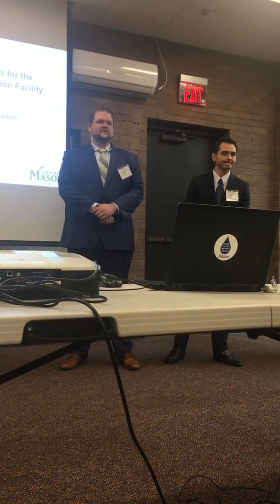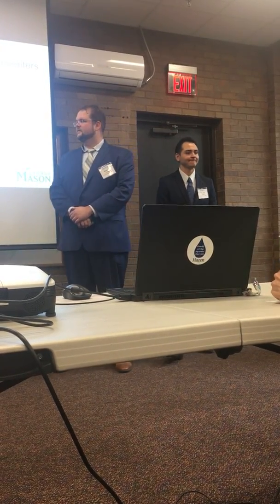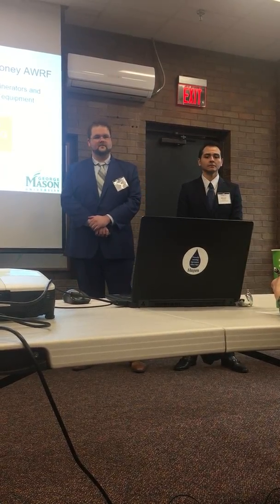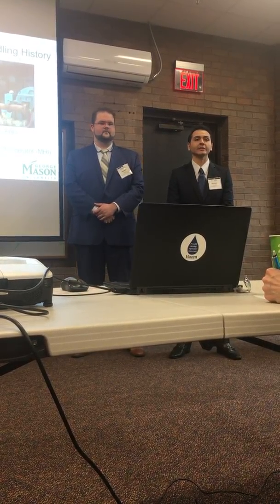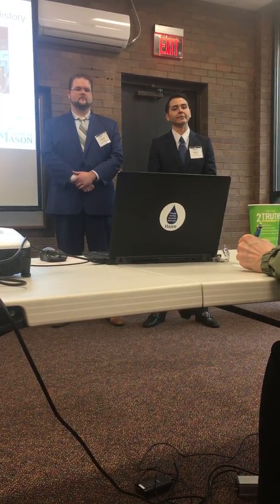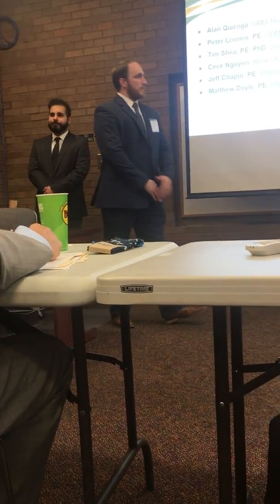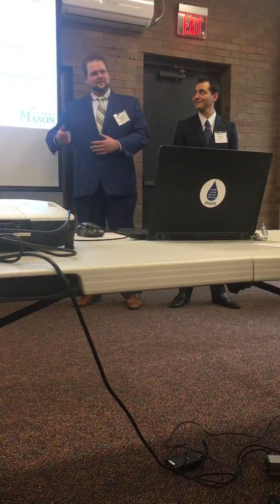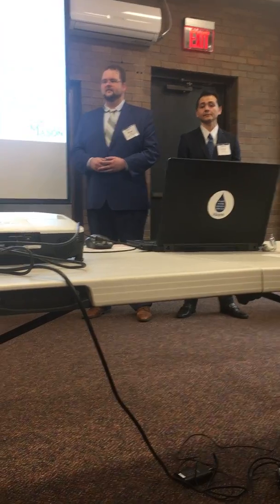2019 VWEA SDC Wastewater Team